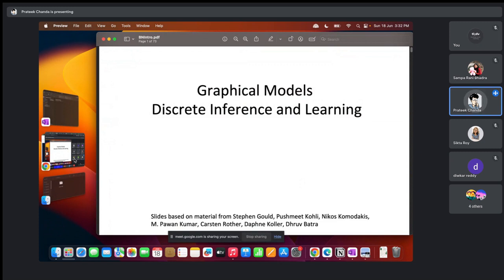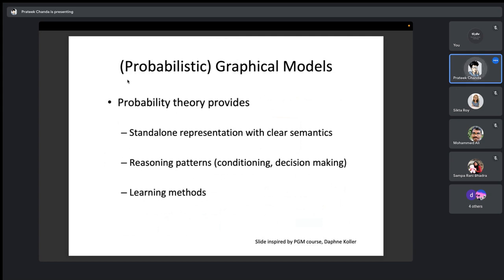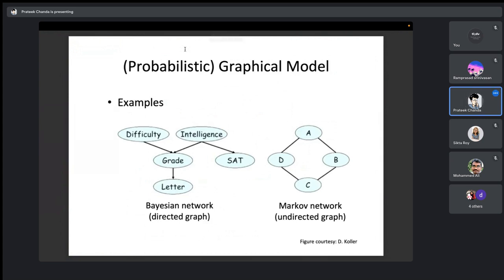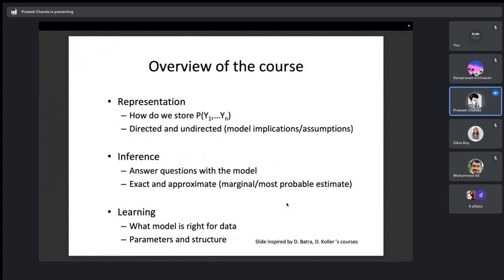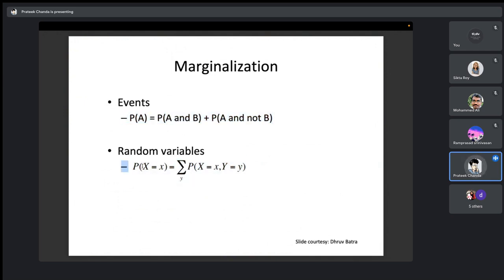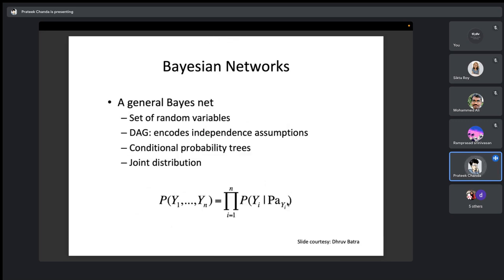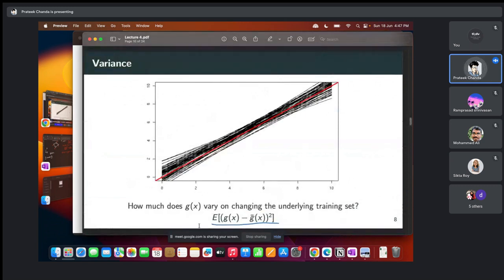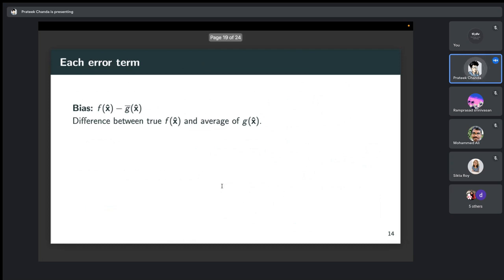PMRF 2023 SNA NPTEL week 3